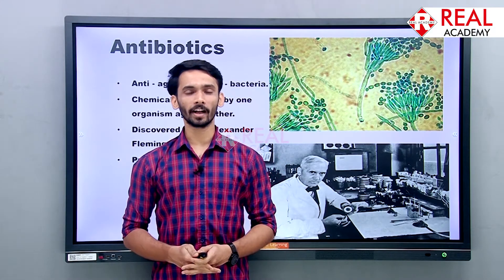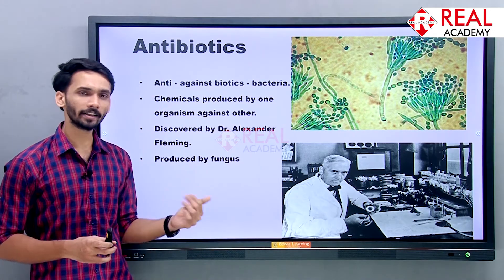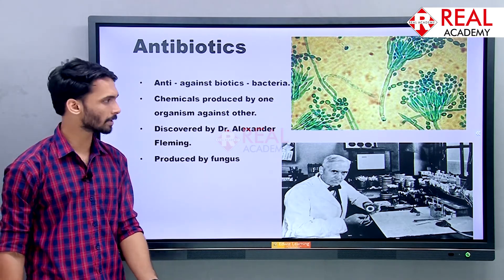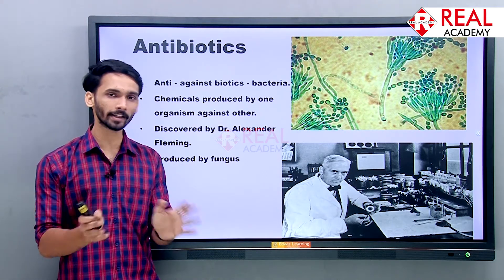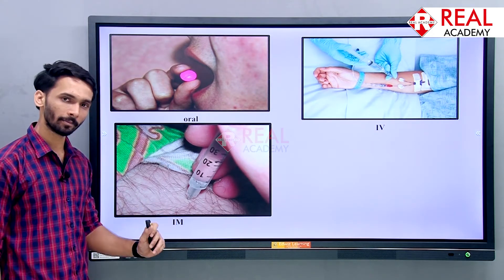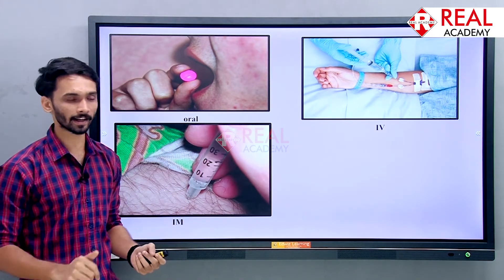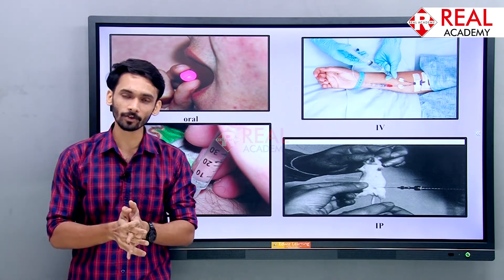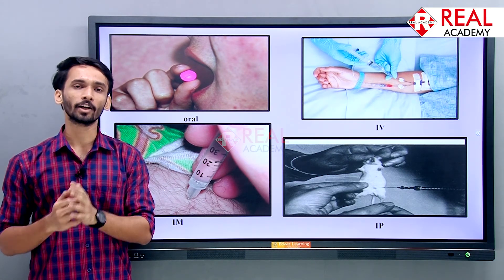REAL CONCEPTUAL SERIES - SCIENCE - MICRO-ORGANISMS